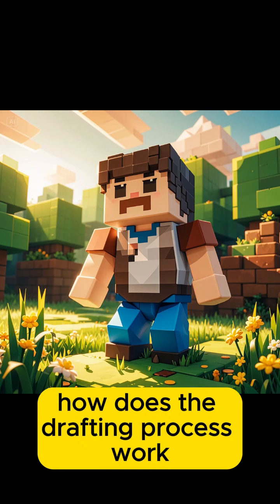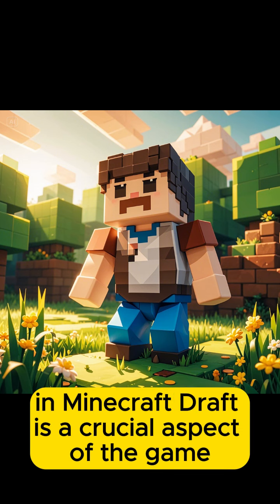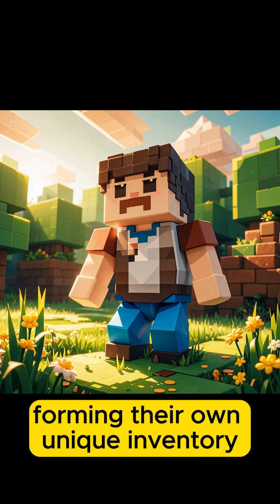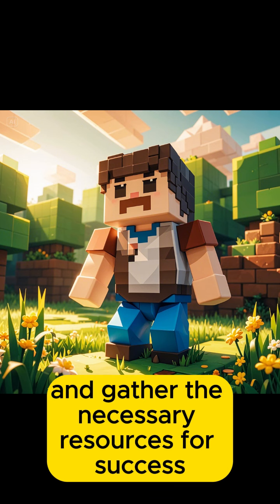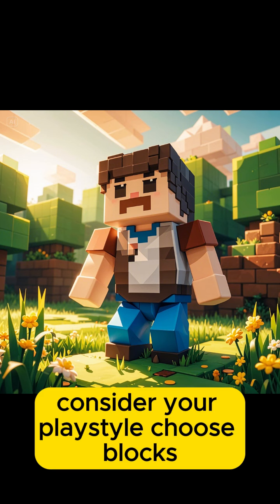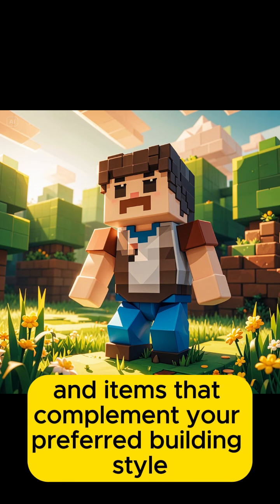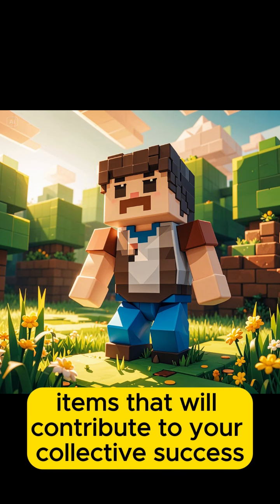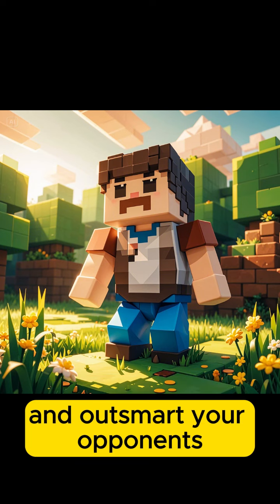How does the minecraft drafting process work?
Mastering the Draft: A Guide to Minecraft Draft's Strategic Element

The drafting process in Minecraft Draft is a crucial aspect of the game. Players take turns selecting blocks and items from a shared pool, forming their own unique inventory. This strategic phase allows players to plan their builds and gather the necessary resources for success.

To excel at drafting, consider the following tips:

Prioritize essential items: Focus on gathering blocks and items that are crucial for building and survival, such as wood, stone, and tools.
Consider your playstyle: Choose blocks and items that complement your preferred building style or strategy.
Anticipate your team's needs: Think about the overall goals of your team and select items that will contribute to your collective success.
By mastering the drafting process, you can gain a significant advantage in Minecraft Draft and outsmart your opponents.